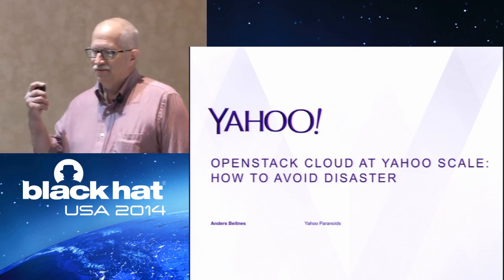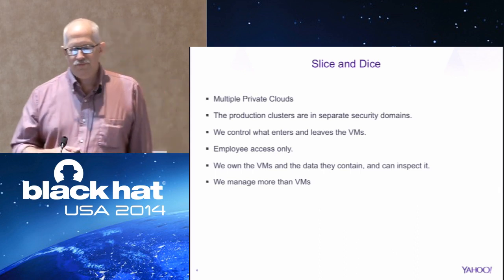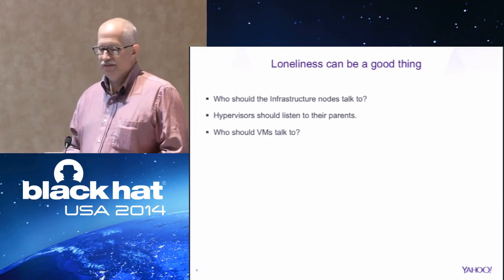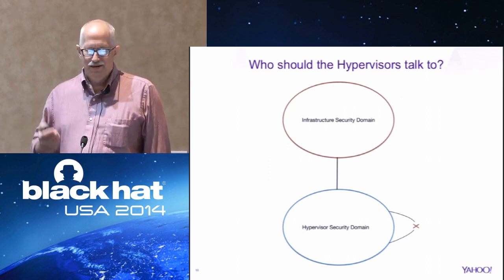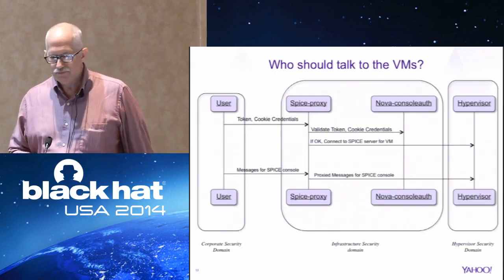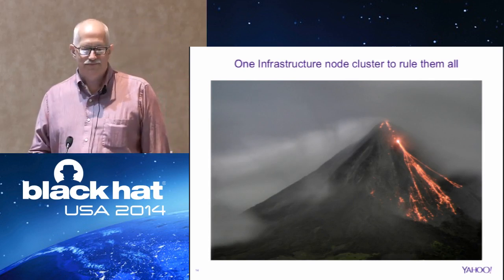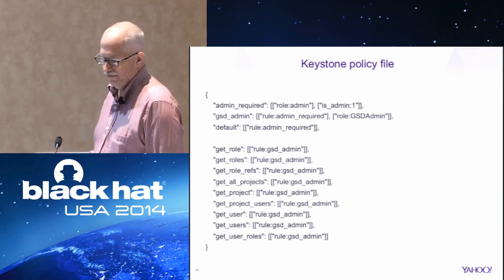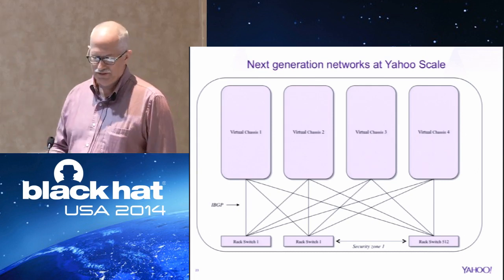OpenStack Cloud at Yahoo Scale: How to Avoid Disaster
By Anders Beitnes

"OpenStack is an Open Source project that allows you to manage a cloud of VMs that has grown into a widely adopted platform. The issue with having a centralized Infrastructure As A Service (IAAS) is that if you compromise the management cluster you can attack everything it controls, which is a lot at Yahoo scale. How do you keep your OpenStack cluster safe? What do you do when a management system, hypervisor, or VM is compromised?

This talk will discuss specific things that you can do to harden your cluster and make it more difficult for a large compromise to happen. If a compromise is detected, there are specific steps you can take to reduce the impact as well as to gather intelligence you can take action on. The impact of different network architectures on OpenStack security will also be discussed.  Throughout this talk, I will use examples from the Yahoo deployments of OpenStack clusters to illustrate what Yahoo does to secure its systems and ensure our users continue to trust us."